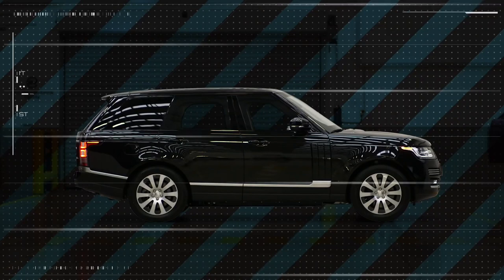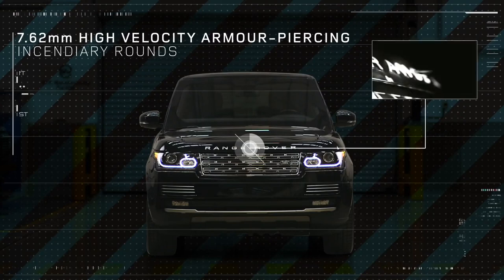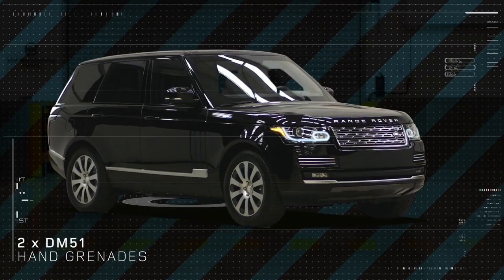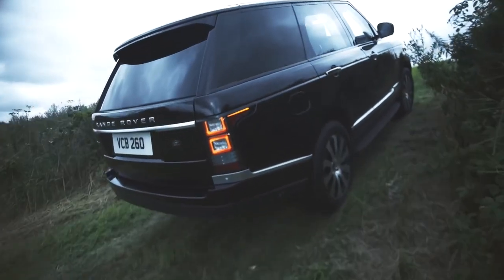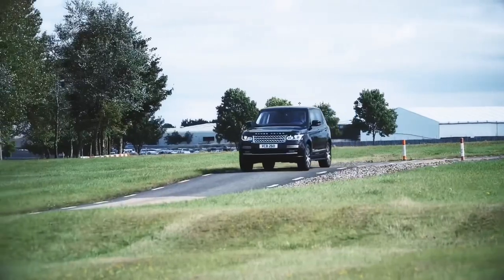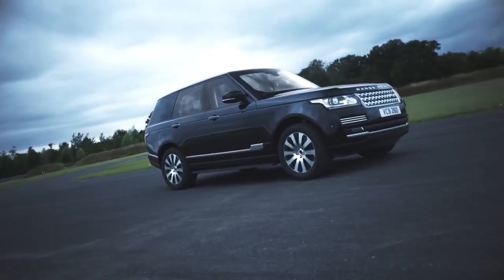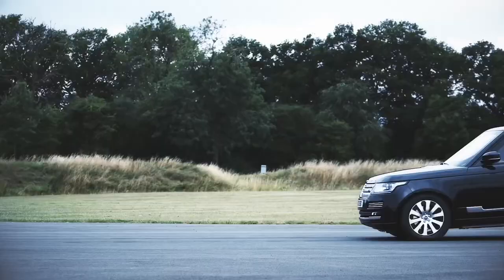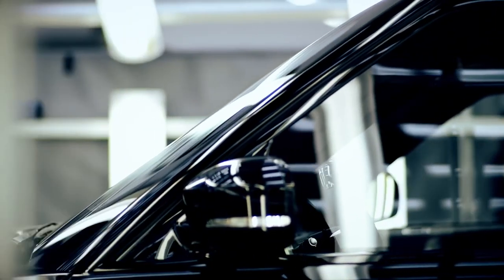2020 Range Rover Sentinel - Indestructible Armoured SUV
2020 Range Rover Sentinel - Indestructible ARMOURED SUV - Could This could be use as a Presidential SUV fleet? Bullet proof car, Bullet proof suv, shatter proof suv, Bomb proof suv, bomb proof car.